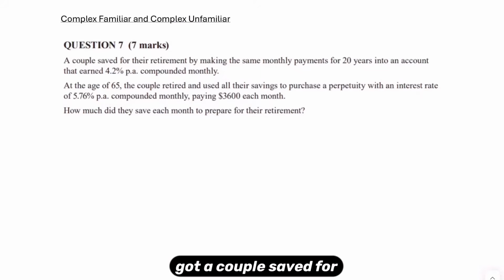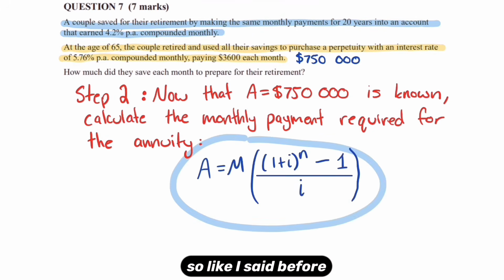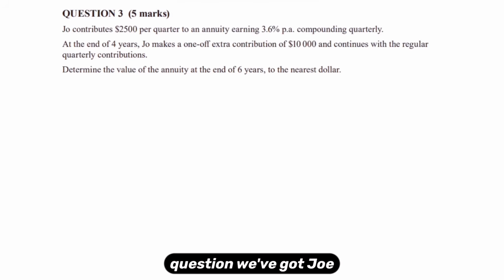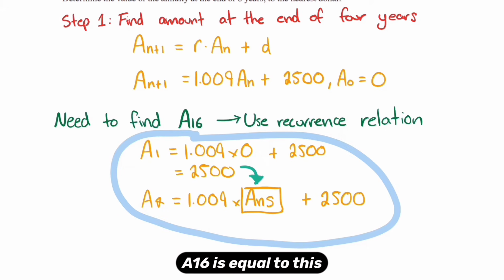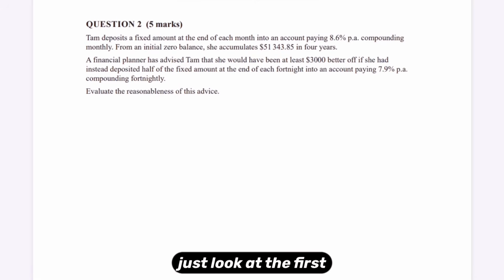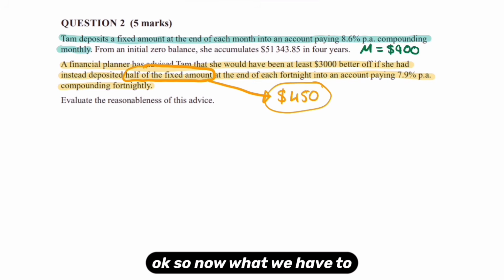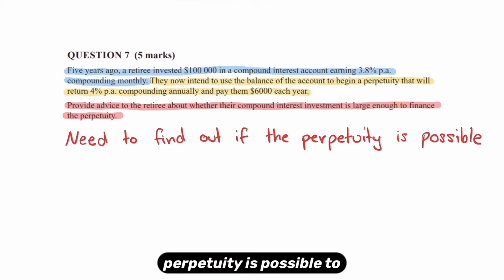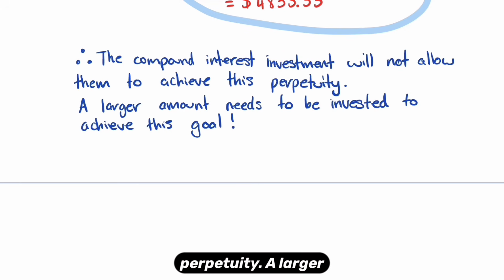Year 12 General Maths QLD - Past external exam questions (Complex Familiar and Unfamiliar)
In this video I go through my approach to all of the complex familiar and unfamiliar past external exam questions from 2020 to 2024.